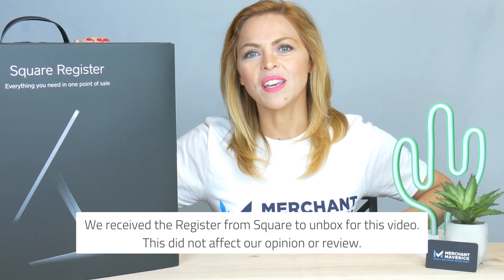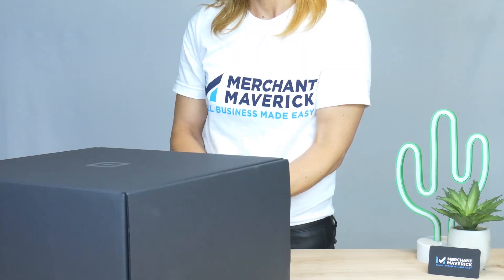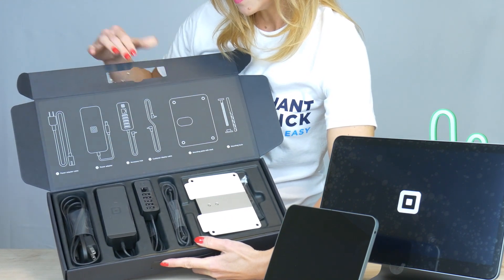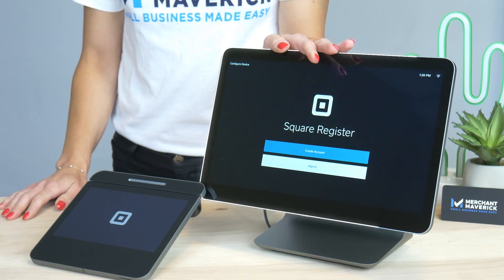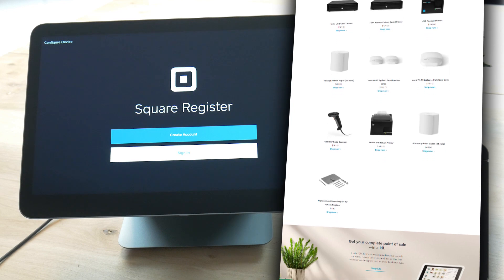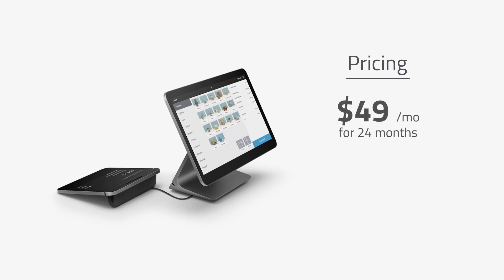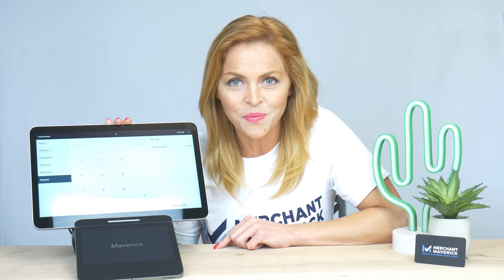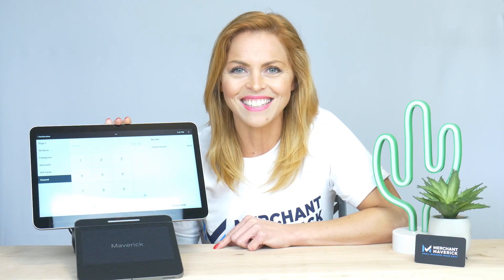Unboxing Square Register - Square POS overview (2019)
Welcome back Mavericks! Today we are unboxing a new Square Register for you.
Square Register is a fully integrated point of sale system that you can pull out of the box and have up and running in a matter of minutes. They built it to be faster, more powerful, and more reliable than other options on the market, with no third-party tablet or app installation required.